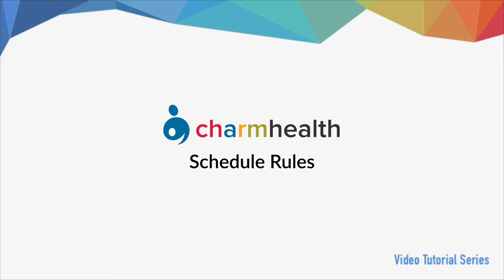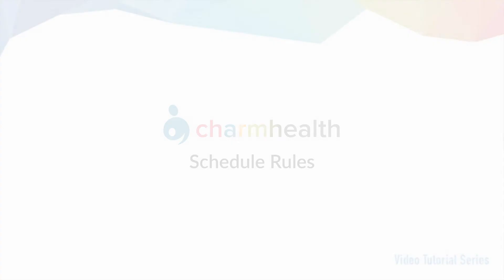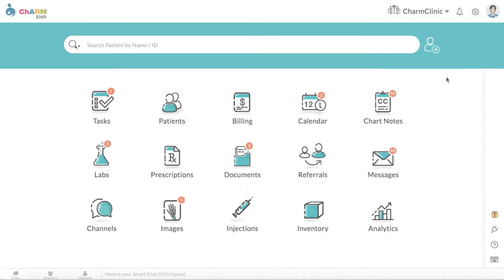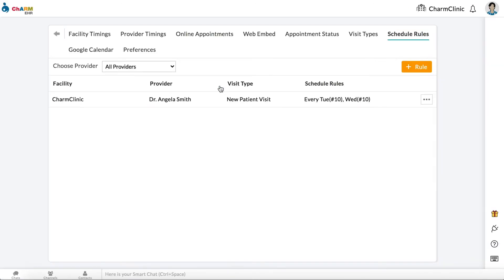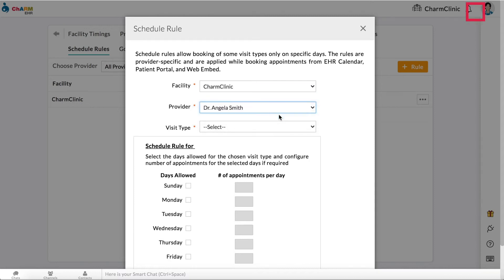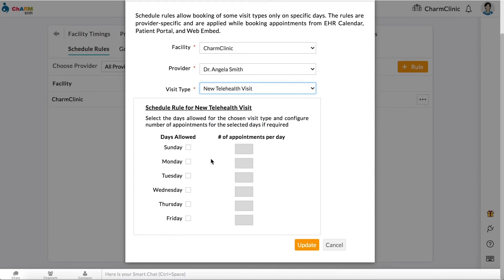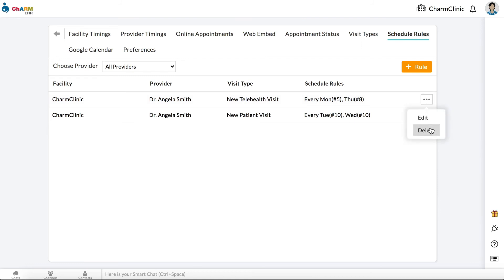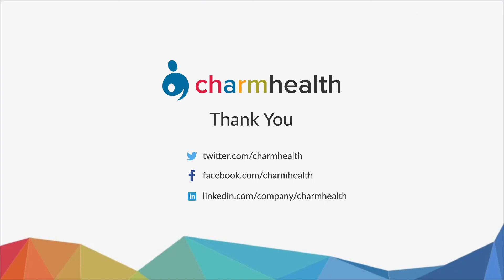Configuring Schedule Rules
In this video, you will learn about how to configure Schedule Rules for Appointments to work with CharmHealth EHR.